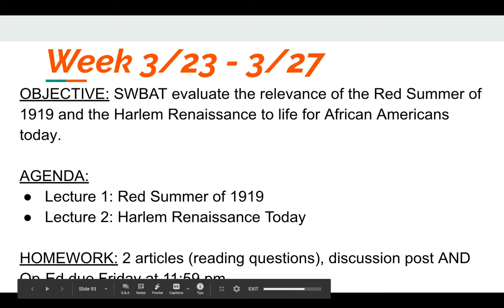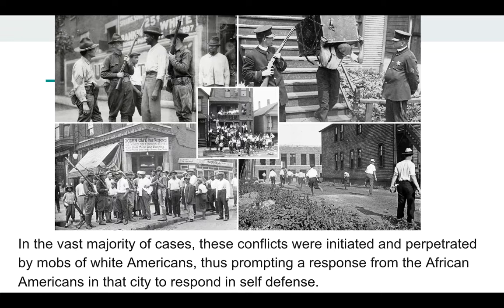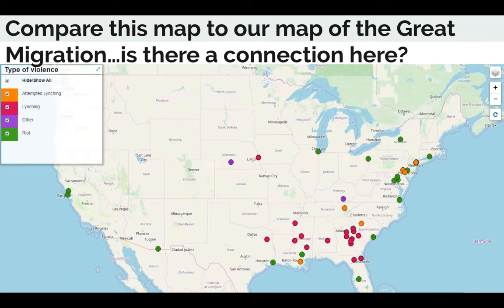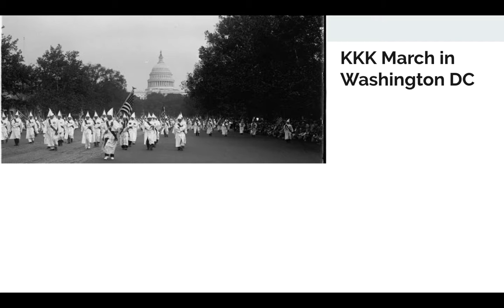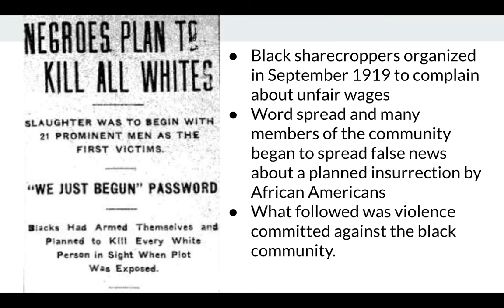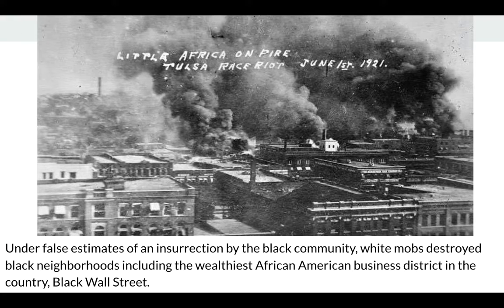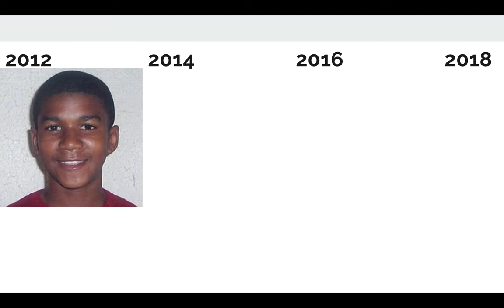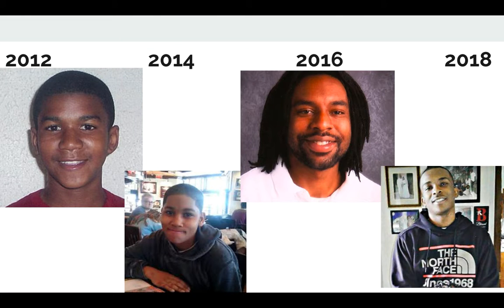Red Summer of 1919: Mar 23, 2020